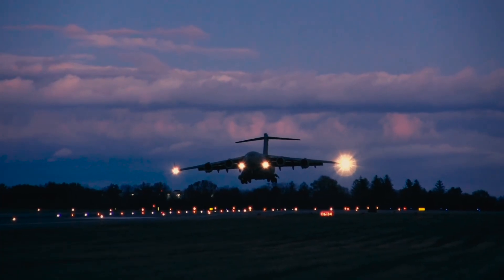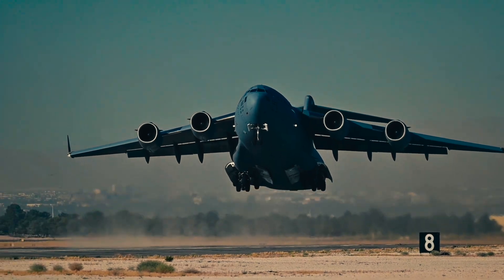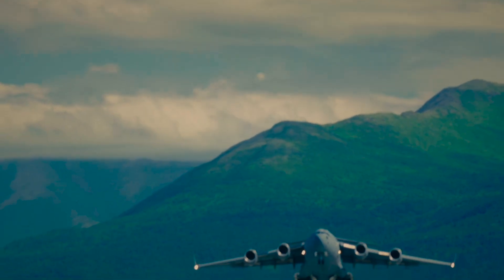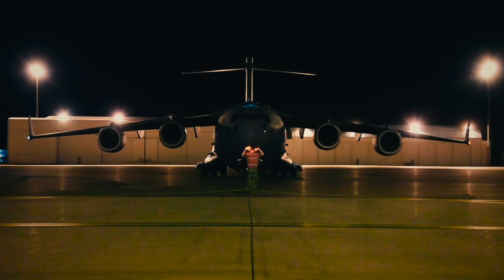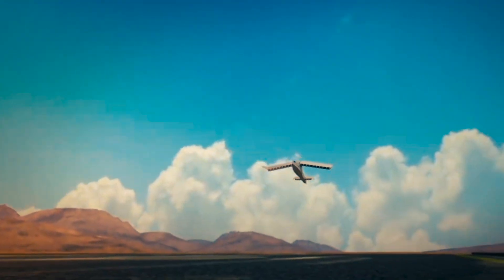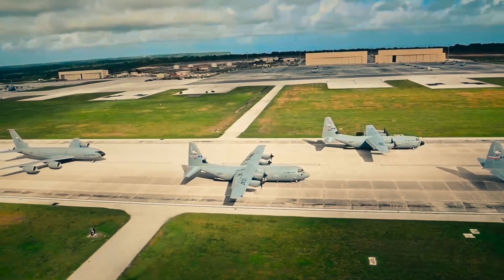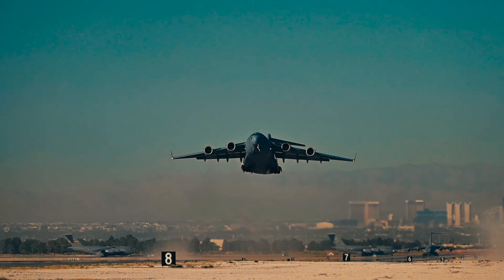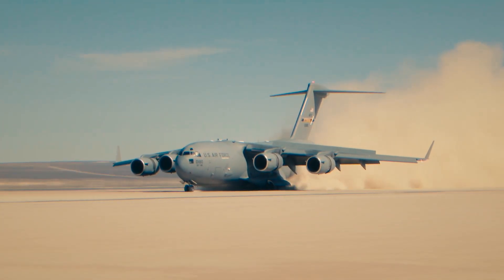C-17 Globemaster III: The Airlifter That Changed Modern Warfare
What makes the C-17 Globemaster III one of the most powerful and iconic aircraft in military history? Why is it still unmatched after nearly 30 years of service? And… what could possibly replace it?

In this video, we explore the untold story of the Boeing C-17 Globemaster III — from its Cold War origins to its role in modern global operations. Discover how this massive aircraft became the backbone of the U.S. Air Force's strategic airlift fleet, and why countries around the world still rely on its unmatched capabilities.

Video Credits & Attributions
🎥 Footage Sources: